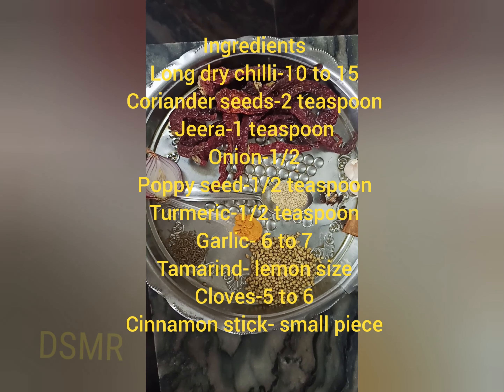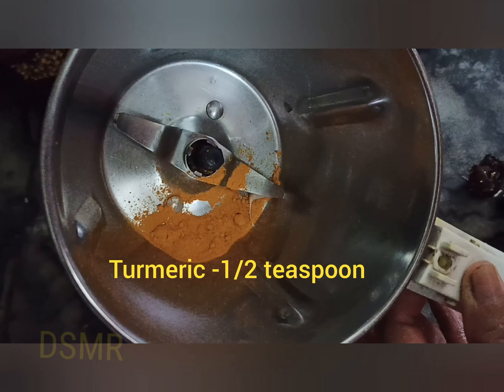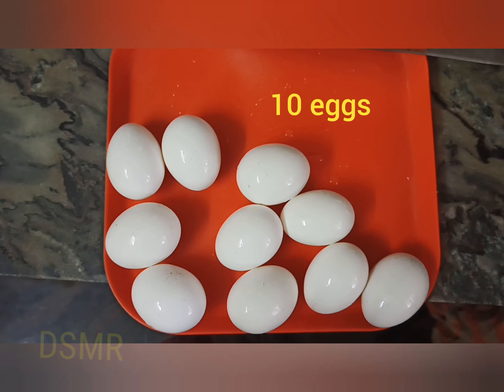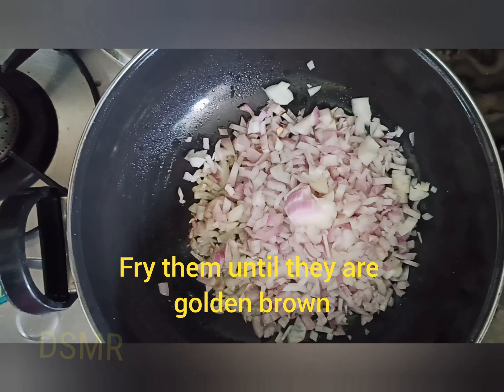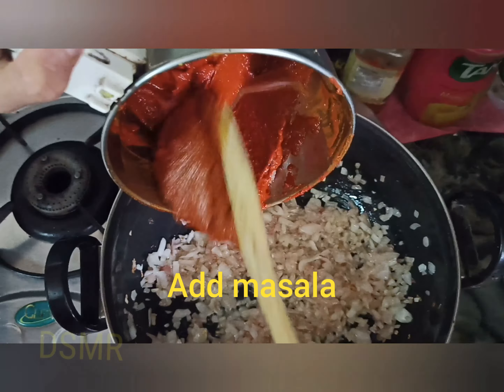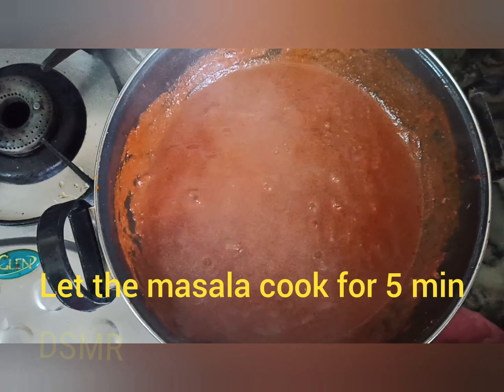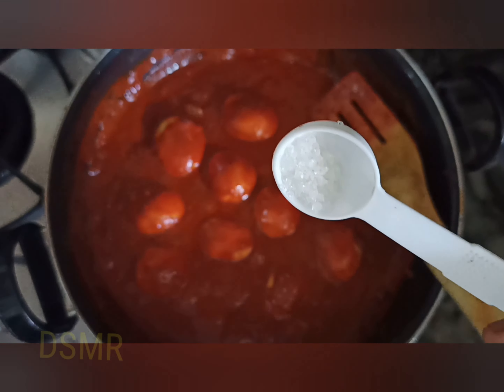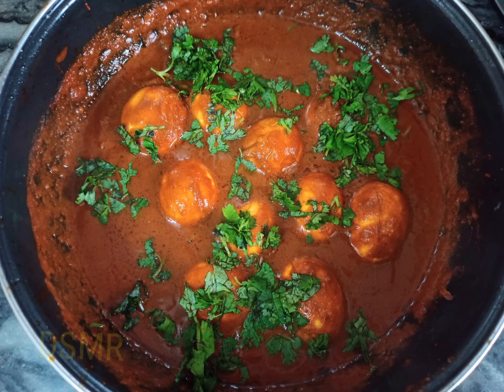Egg Chilli| Egg Masala| Mangalore Style Egg Recipe| Yummy Yummy Egg Dish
Egg Chilli
Egg Masala
Egg good for health
# Health benefit from Egg
# Good source of protein
# Easy to prepare Egg Dish
Egg Curry
# Boiled egg